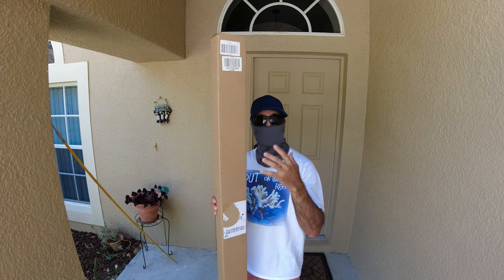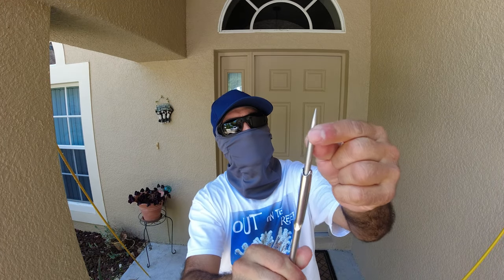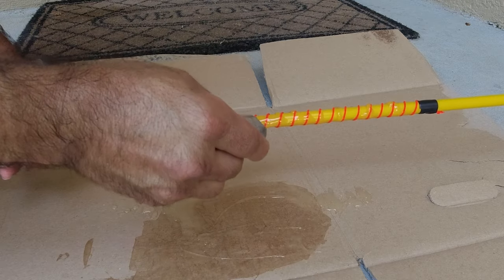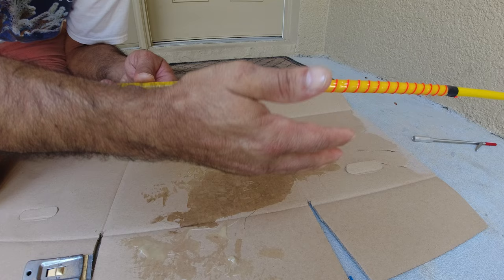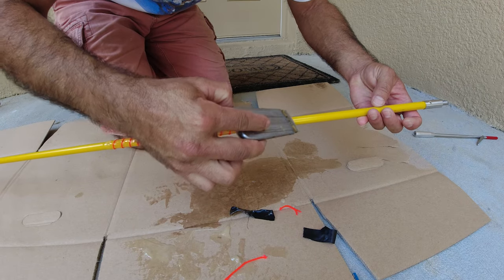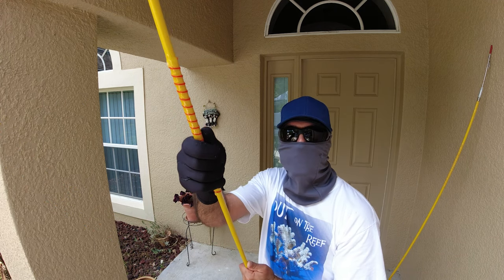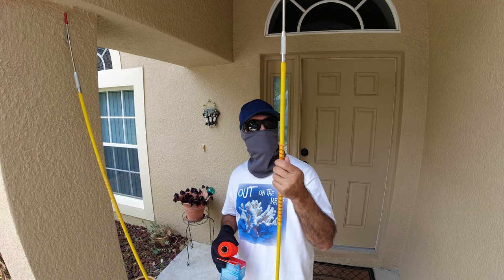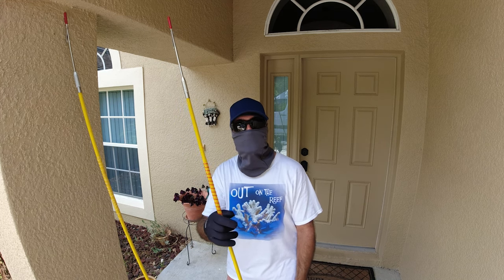Customizing my Fiber Glass Pole Spear for Spearfishing for my Crooked PilotHouse Boat parker boats